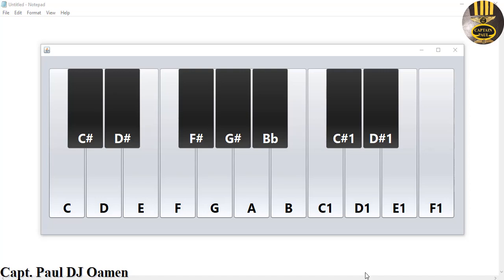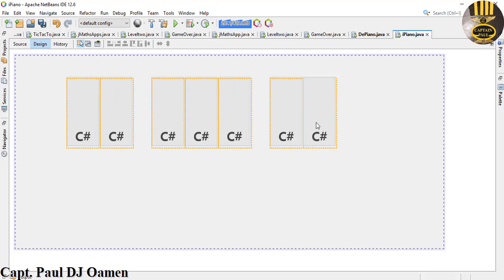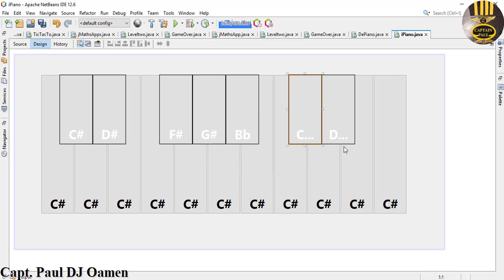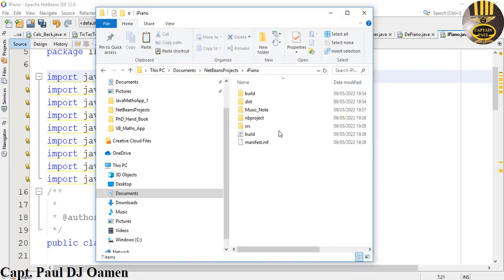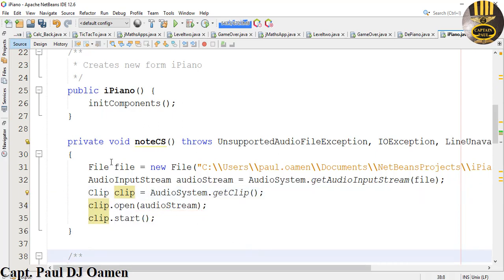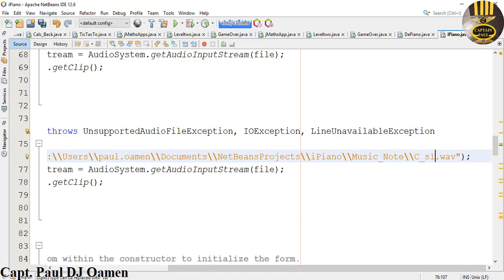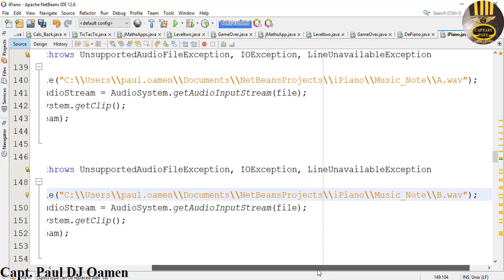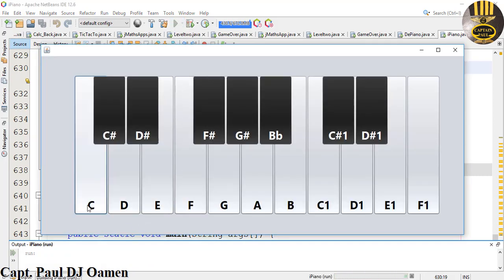How to Make a Piano with Java NetBeans using Functions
How to Make a Piano with Java NetBeans using Functions,  in this video tutorial you will learn how to create a Frame in Java NetBeans, and call a Frame from another frame. The tutorial also includes how to import and embed audio using functions. A very good tutorial for both beginners and advanced learners.

Channel Members can Download the Maths App in Java NetBeans source code, and modify it for their own personal use. Plus one other source code per month. Total - 2 Source codes Per Month, only: